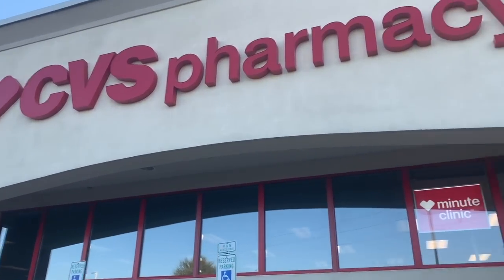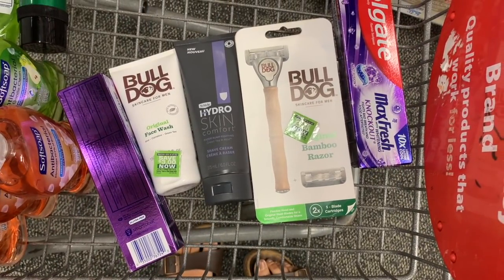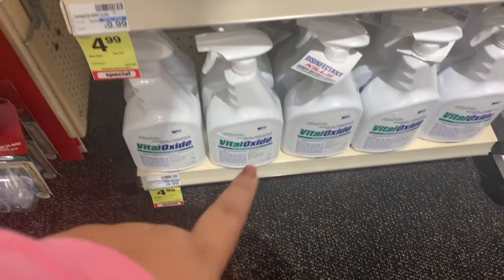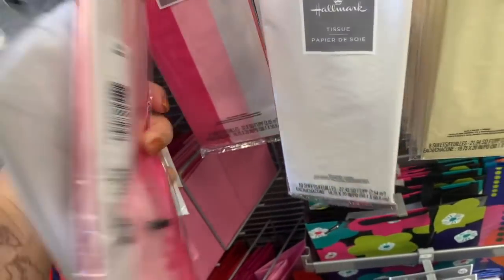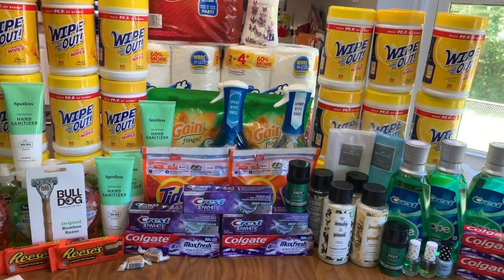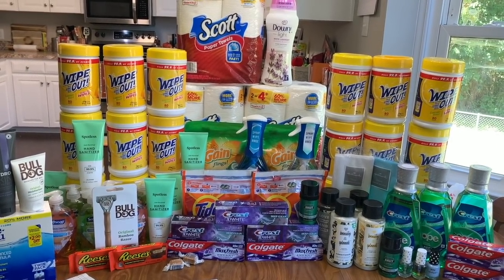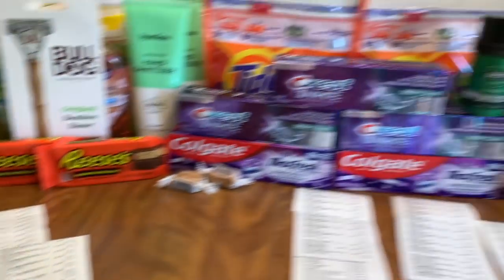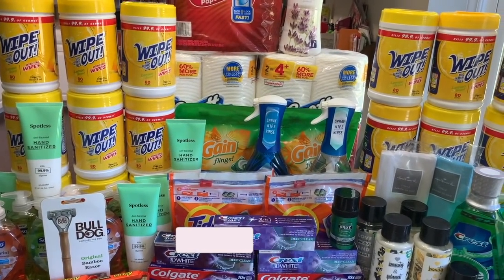CVS COUPONING DEALS THIS WEEK || HUGE GLITCH, HOT CLEARANCE (.29 HAND SOAP) + MORE DEALS, SAVED $370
✨AMAZON COUPONING MUST-HAVES

✨PRINT FREE P+G PRINTABLES (YES TIDE + GAIN!) -- PG GOOD EVERYDAY